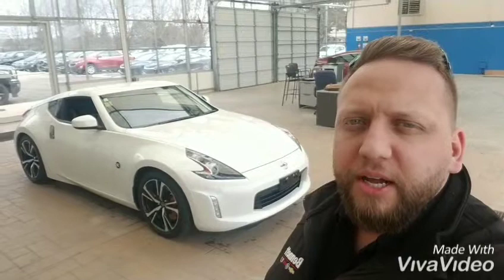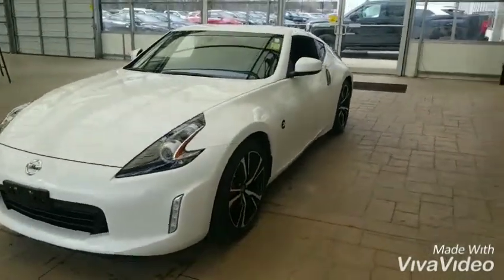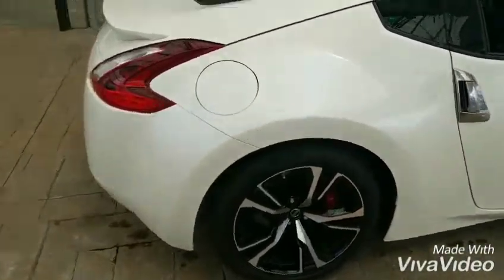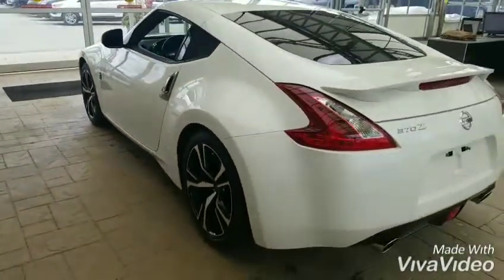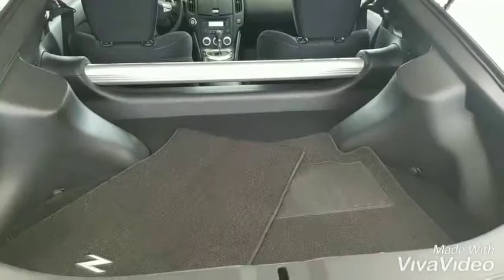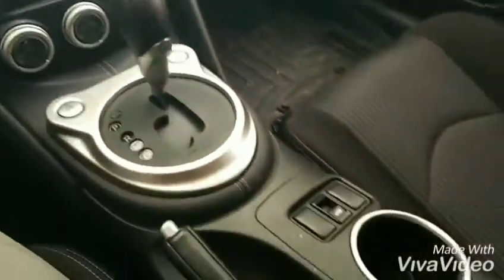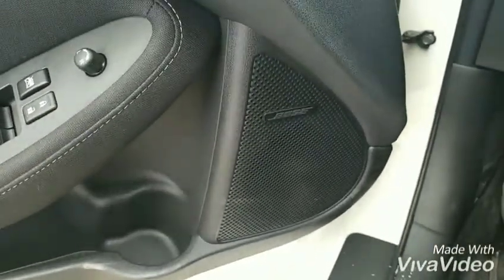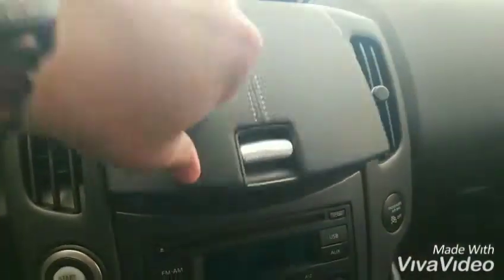2018 Nissan 370Z!